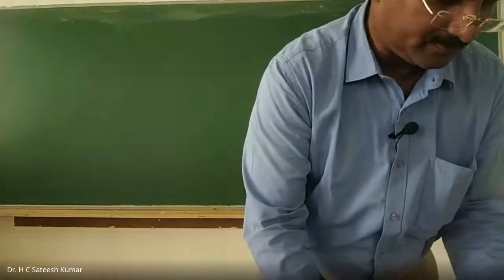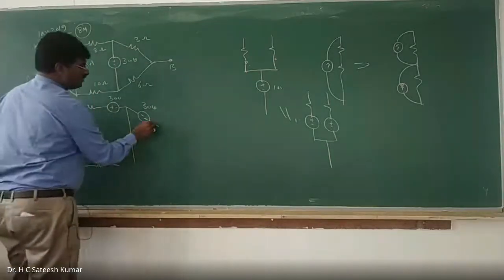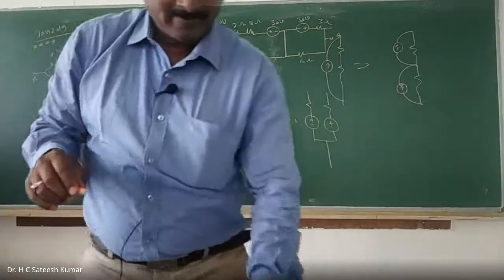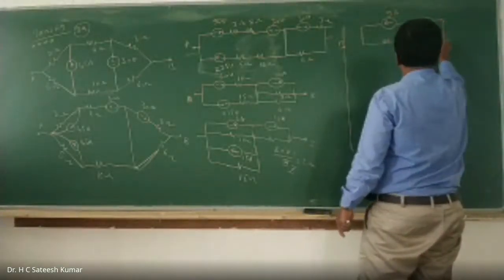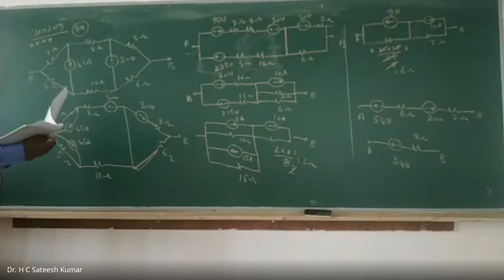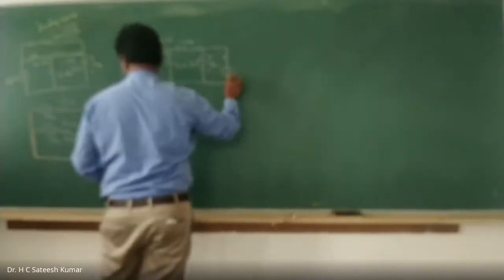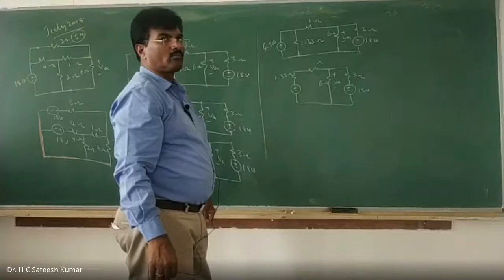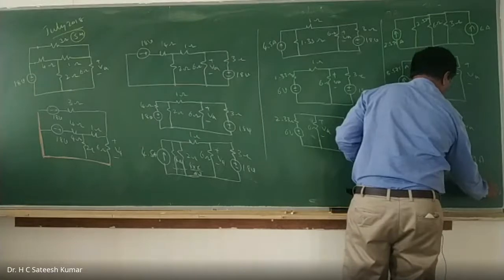VTU: 18EC32 Network Theory-65R,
Problems on source shifting